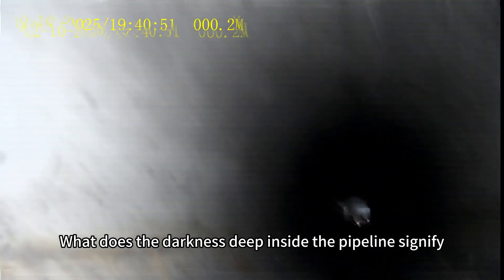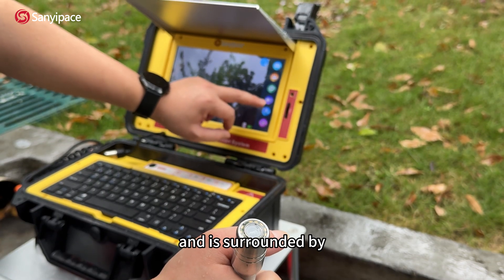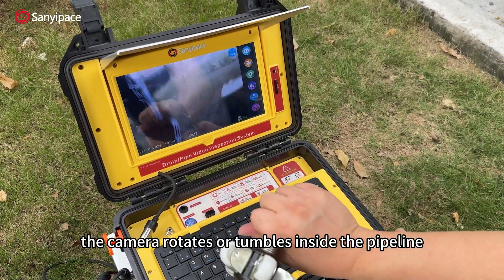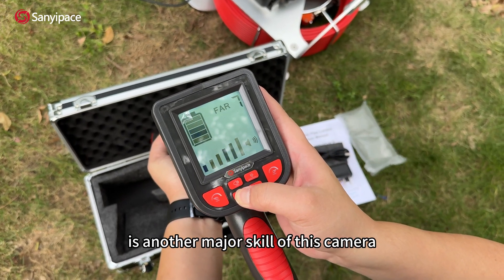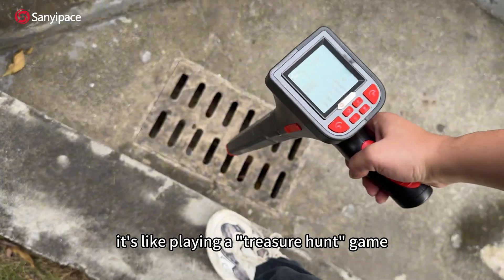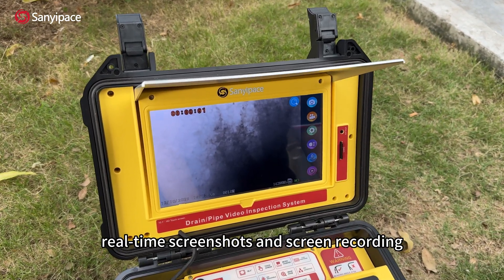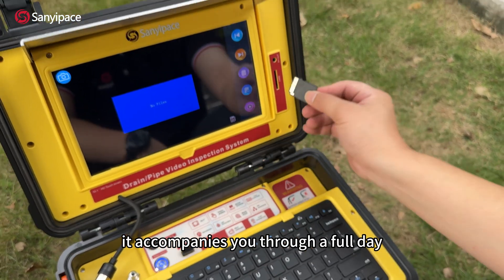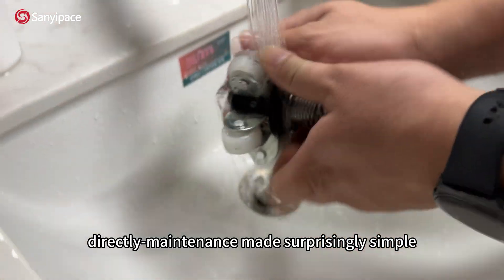SANYIPACE:The Ultimate Drain X-ray Vision? Self-leveling and 512Hz Radar, No More Blind Clearing!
Blocked pipes? Internal damage? Stop guessing! This video takes you on a comprehensive experience of the SANYIPACE professional sewer inspection camera, showcasing how technology illuminates every corner of the underground world, making you a true "pipeline diagnostic expert"!

🔧【S610ASMKTCP】Key Features
🔍 10.1-inch 1080P HD touch screen, accurate colors, wide viewing angle
🤖 Gravity-sensing self-leveling probe, ensuring upright image for clear observation
💡 5-level adjustable LED lights + 2X digital zoom, revealing details even in the dark
📡 Built-in 512Hz transmitter, paired with locator for precise ground fault location
⚡ 7mm high-strength rigid coil, knot-resistant, reaching depths of 50 meters
🎥 1080P HD recording and screenshot, support real-time notes with wireless keyboard
🔋 4500mAh large battery + IP68 waterproof camera head, durable and easy to clean

📹 In this video, you will see:
00:00 Opening - Ending the era of pipeline guesswork!
00:24 Exterior showcase of the 10.1-inch screen
00:41 Camera functions demonstration
01:13 Coil entering the pipeline
01:37 Impressive self-leveling function demonstration
02:26 Explanation of 5-level lights and 2X zoom feature
02:41 Practical demonstration of 512Hz locator
04:11 1080P full HD video and screenshot
04:39 Real-time keyboard typing and report generation
05:06 4500mAh battery and 32GB storage, expandable up to 128GB
05:44 Coil retraction, cleaning, and maintenance
06:50 Remember to claim the exclusive discount below the video

We promise: Fast shipping within a week after ordering, allowing you to experience the efficiency revolution brought by technology as soon as possible!

Explore the mysterious underground world with SANYIPACE soon!